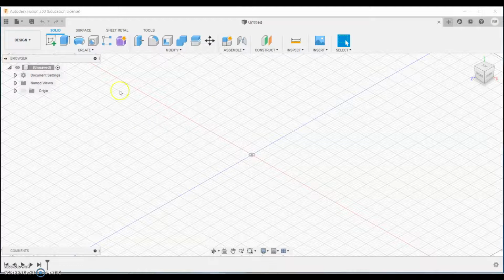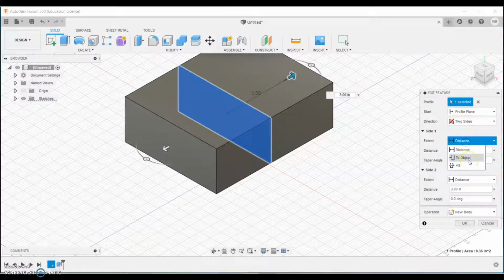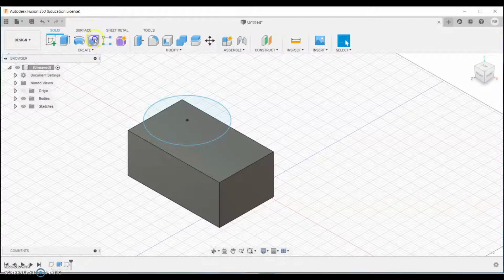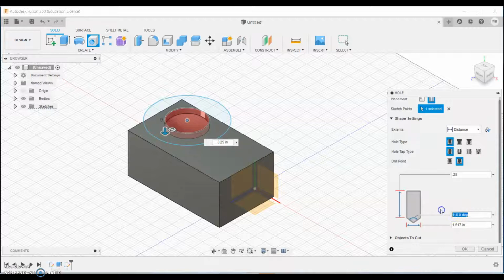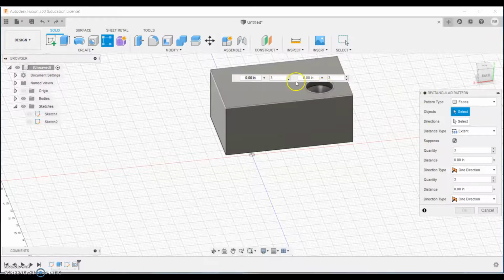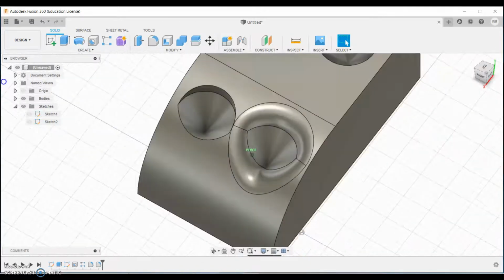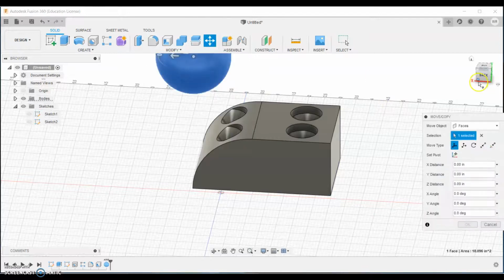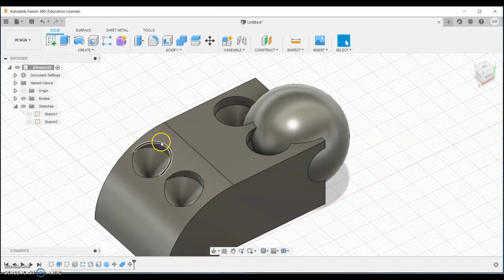Using 3D Modeling Tools in Fusion 360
In this video I go over Fusion 360 techniques in 3D Modeling to demonstrate different tools.